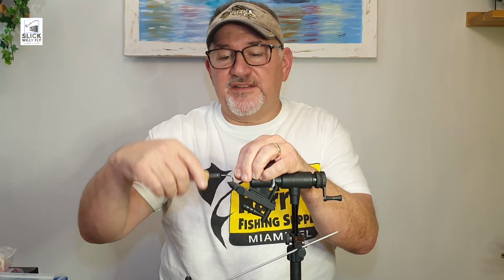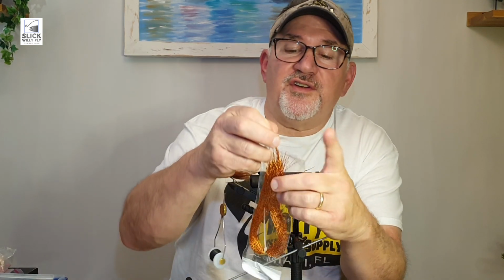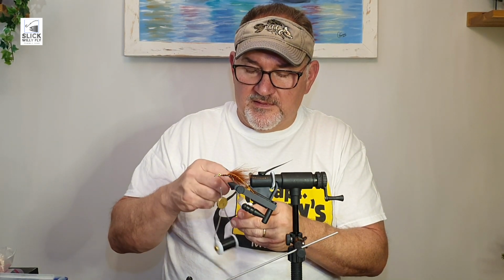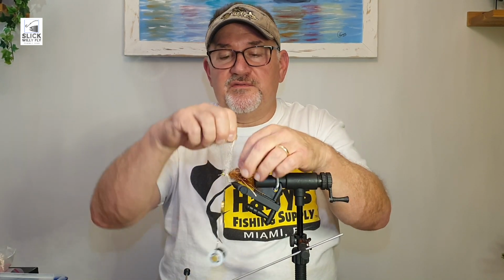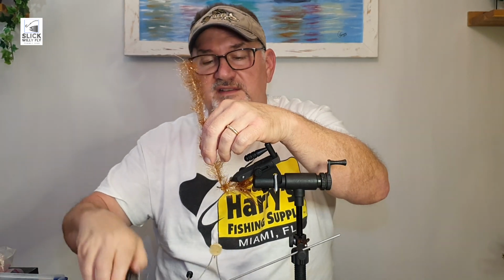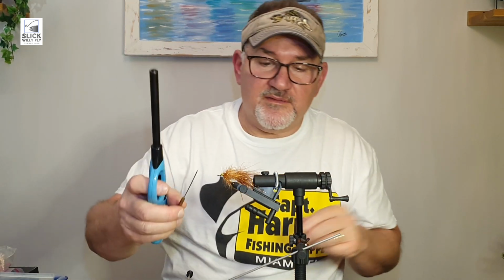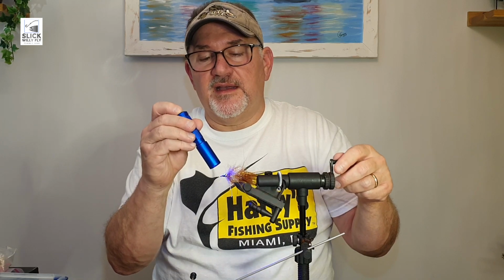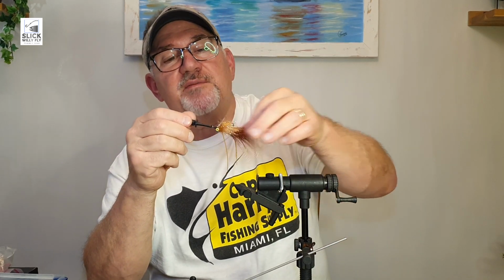How to tie a SWF Swamp Thing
The Swamp Thing is one of our go to flies for the inshore grass flats. I started tying this fly out of necessity, I needed a fly and i used the materials I had to tie something, but it has evolved into one of my favorite flies. The invention of Brushes and rubber legs really made a huge difference in this fly. I still have the forst one I ever tied and it's hard to believe the evolution. This version is way easier to tie and gets way more bites still the original has sentimental value.  Good luck catching, SWF.

Materials:
Saltwater Hook, size 2
Brass Dumbbell Eyes, Yellow Eyes
Thread, 75 D Black
Strung Marabou, Brown
Crystal Flash, copper
Rubber Legs, Pumpkin Gold Flake
EP Sparckle Brush, Copper / Gold
EP Shrimp Brush / Clear (looks white)
UV Resin